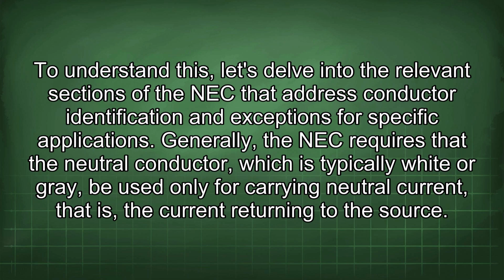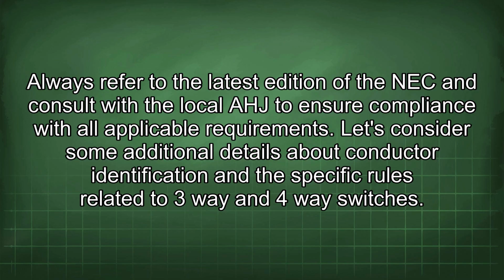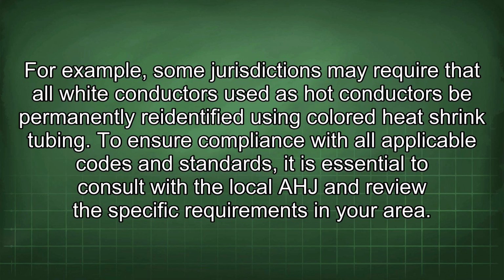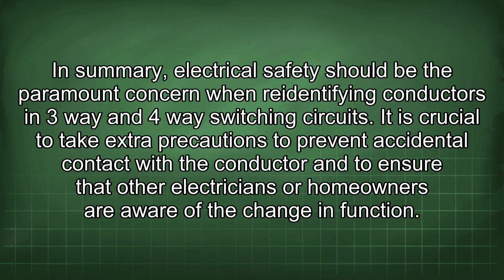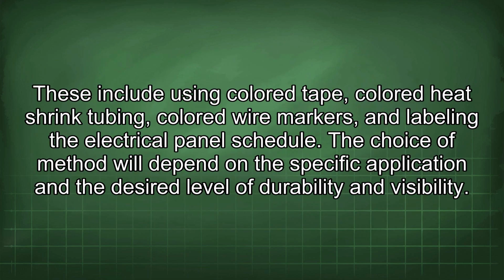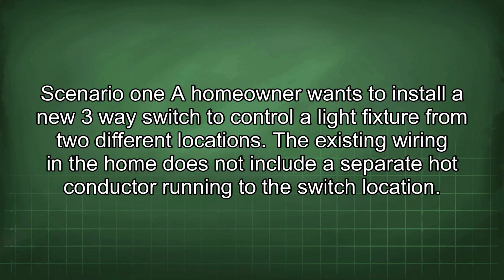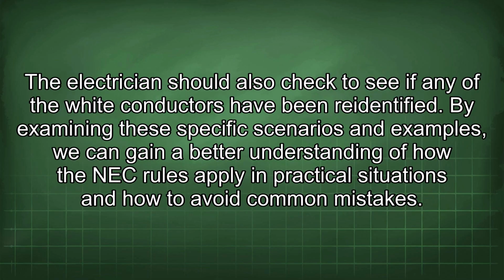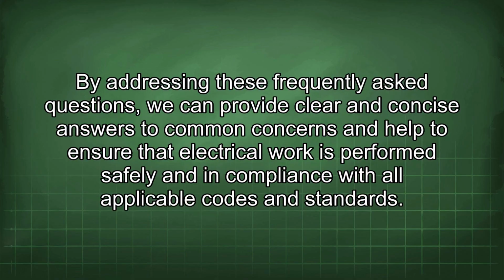Reidentifying White Wires in 3 or 4 Way Switches?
This video clarifies the NEC requirements for reidentifying white conductors in 3 or 4 way switching circuits. We examine the relevant sections to explain if permanent reidentification is needed.